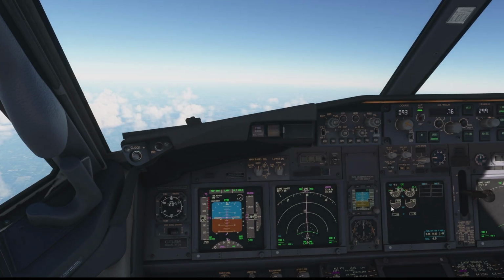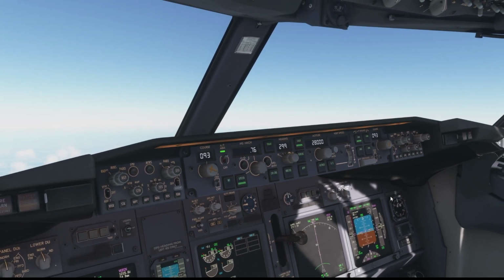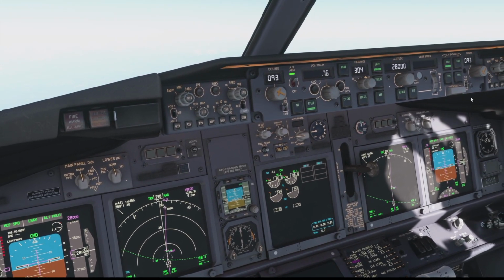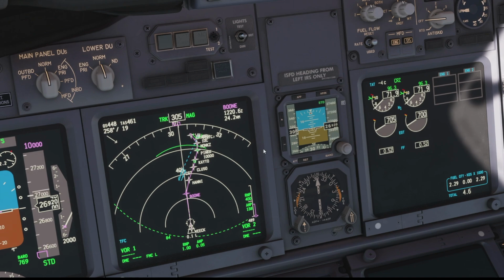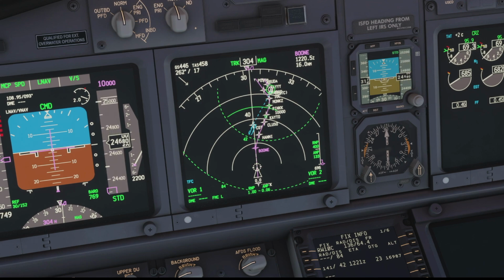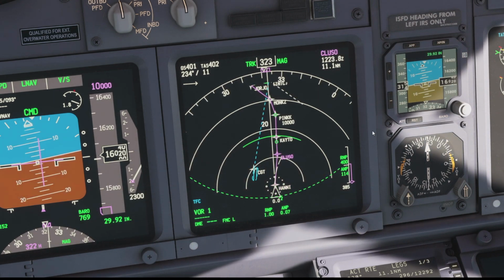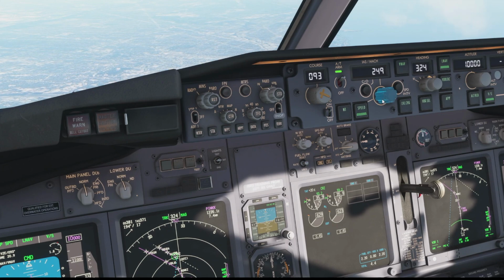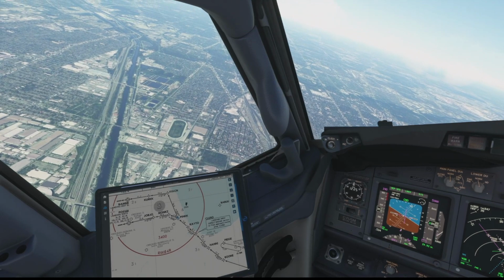PMDG 737-800 Vertical Speed Mode MANUAL DESCENT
Welcome along for today's video in Microsoft Flight Simulator.